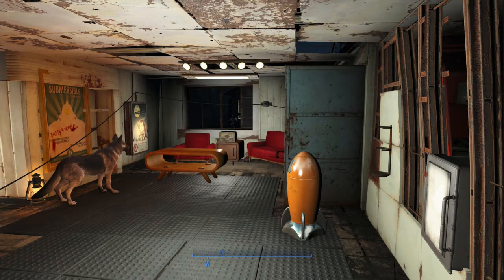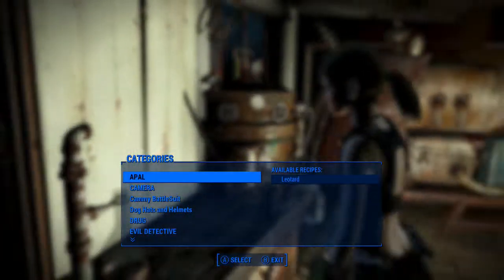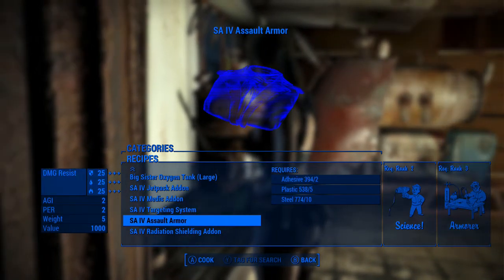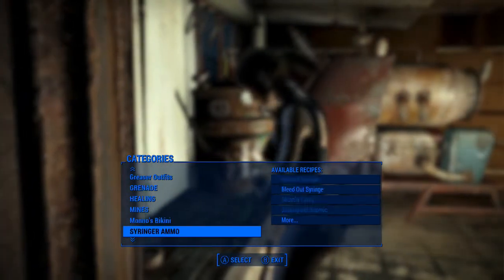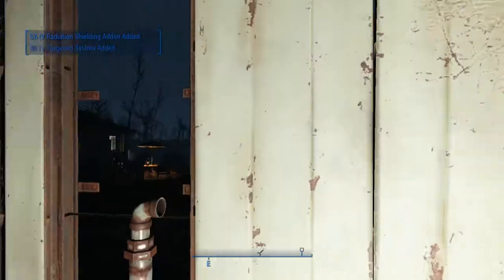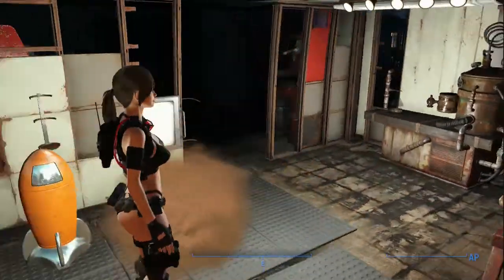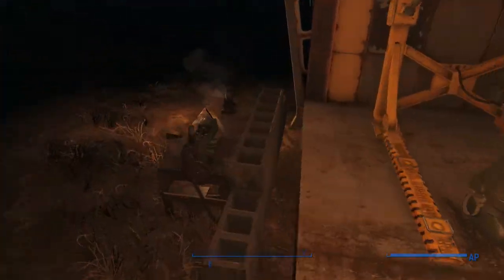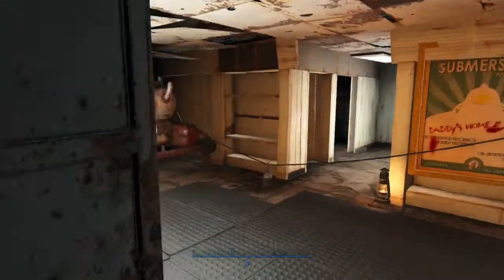Fallout 4 mod of the day: Shade Assault Armour IV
We have a $exy Combat armor mod here for you guys today!